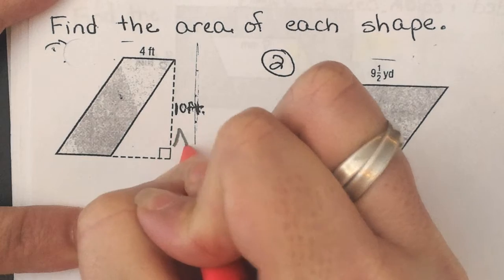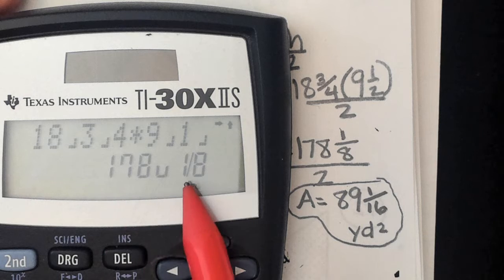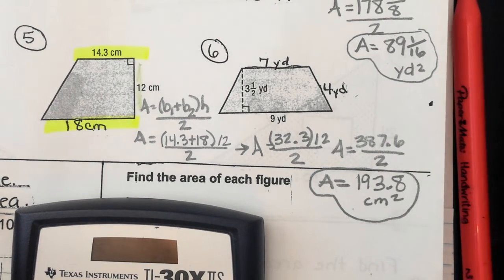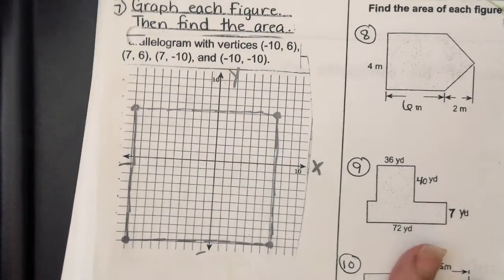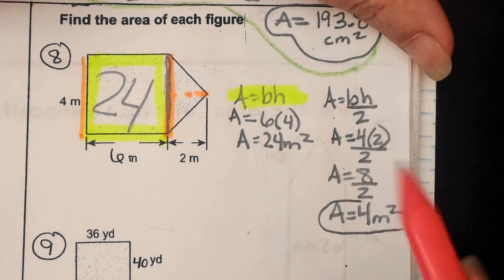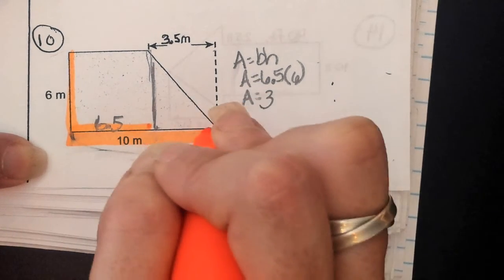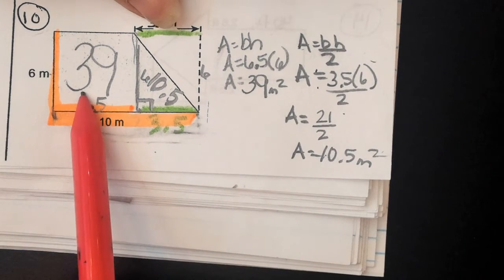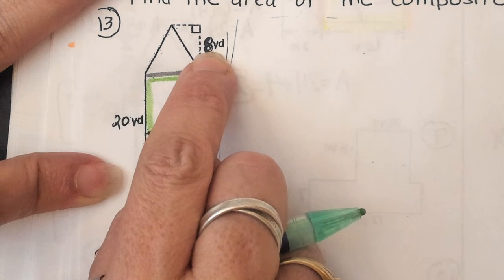2 27 20 Review 1 9 week test